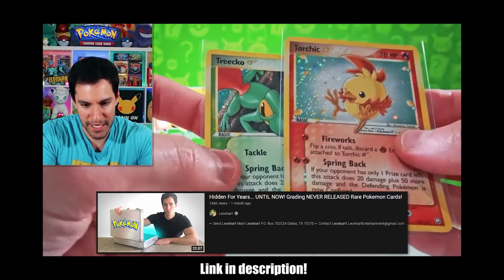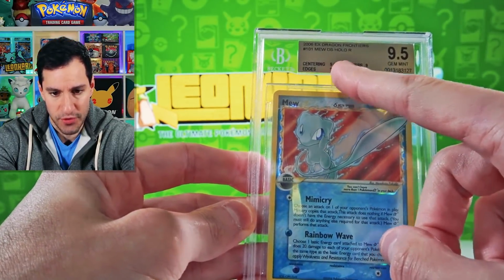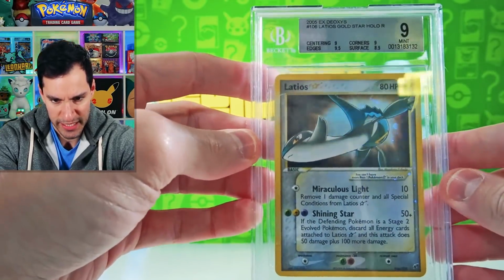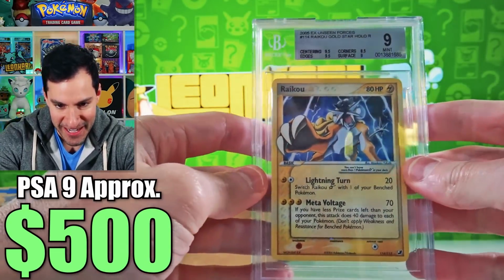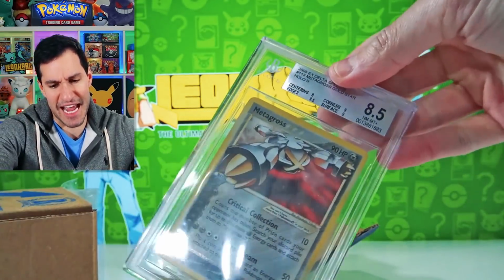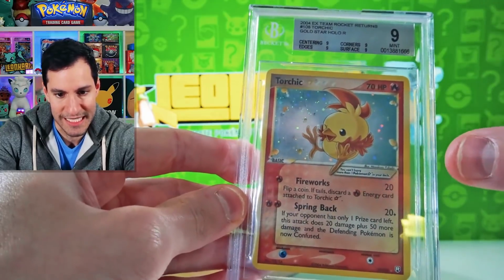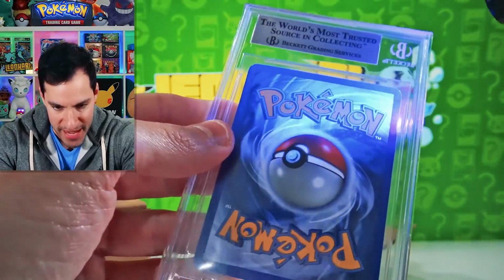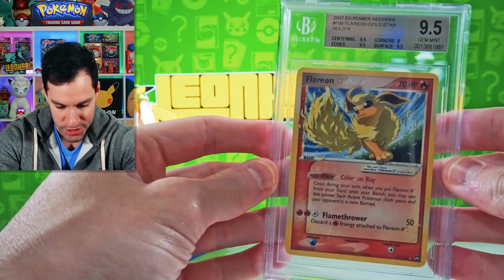There's Only One In The World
My BGS graded Pokemon cards are opened and the grades are great!

► Contact Leonhart!